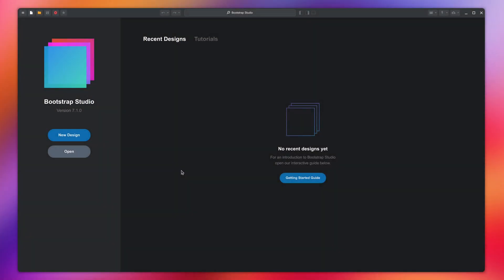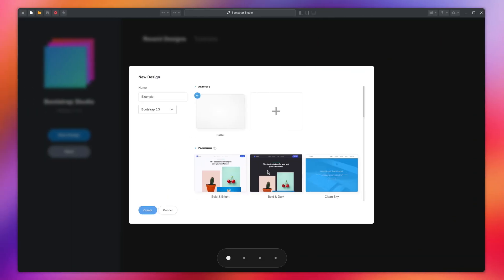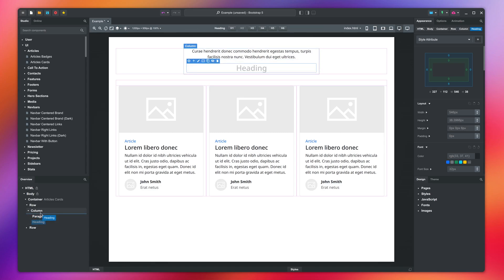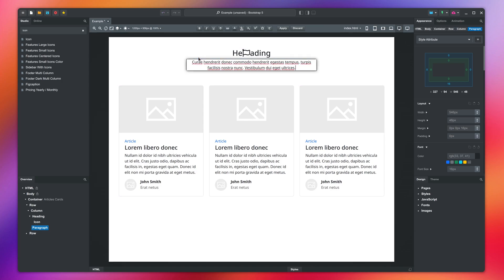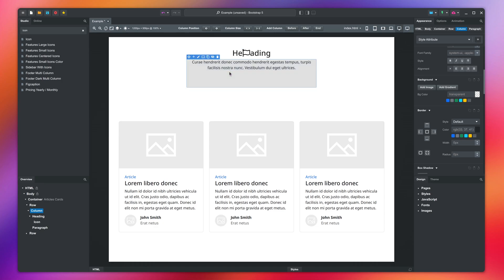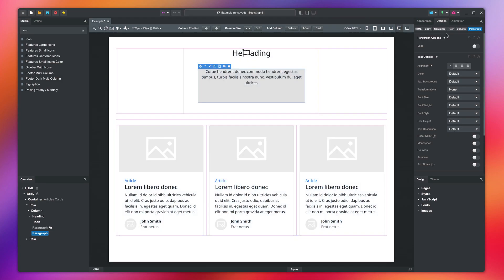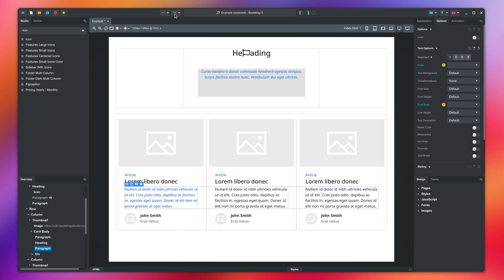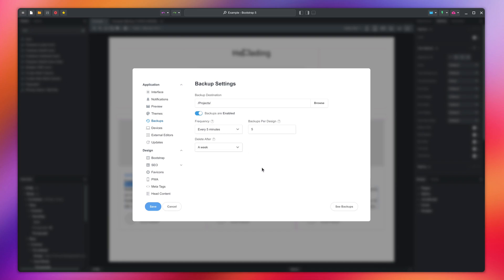Basic Editing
Learn the fundamentals of creating websites with Bootstrap Studio in this introductory lesson. Discover how to start a new design, navigate the interface, add and customize components, manage margins and paddings, and utilize essential editing features like multi-selection, undo/redo, and design backups.